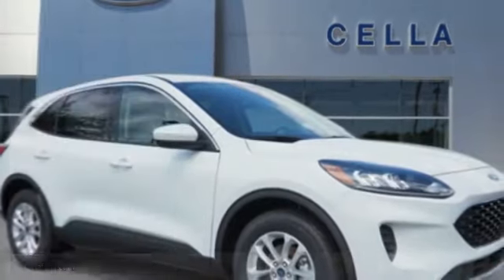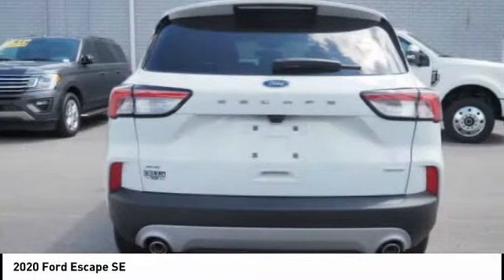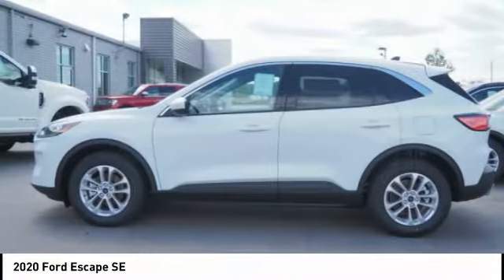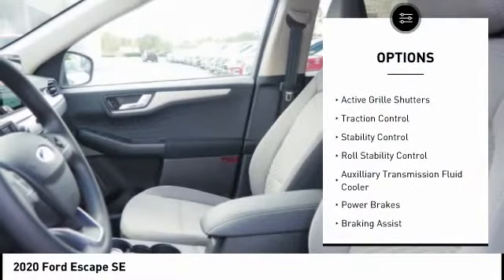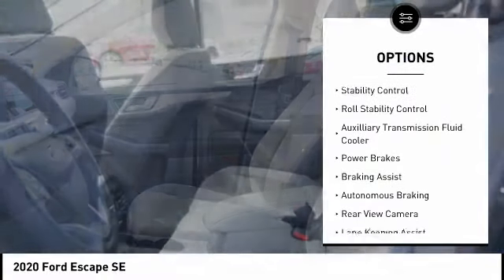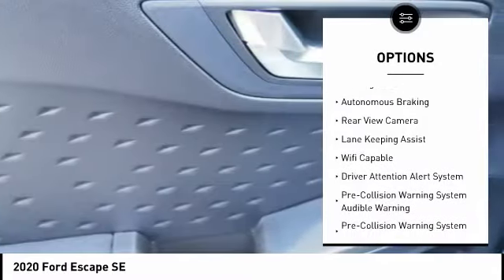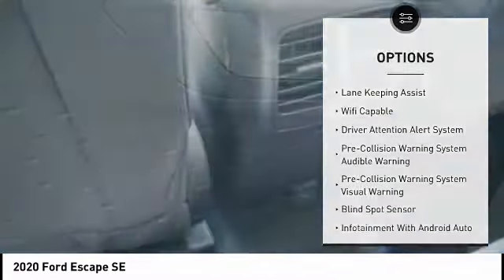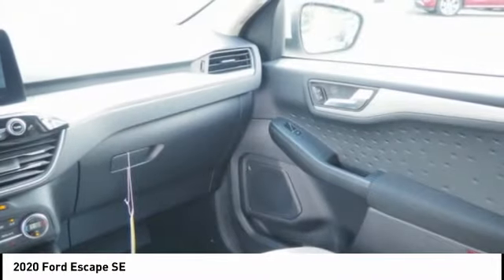2020 Ford Escape New Bern NC T10982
2020 Ford Escape SE

Cella Ford
3210 Doctor M.L.K. Jr Blvd

* Check out this 2020 Ford Escape SE * * 2020 ** Ford * * Escape *  This Oxford White 2020 Ford Escape SE might be just the SUV for you.  Flaunting a classic white exterior and an ebony interior.  Come see us today and see this one in person!  All prices and offers are before state, city and county tax, tag, title, license fees and $598 Dealer Administration fee. Out of state buyers are responsible for all state, county, city taxes and fees, as well as title/registration fees in the state that the vehicle will be registered.